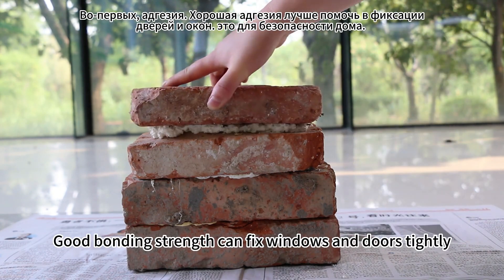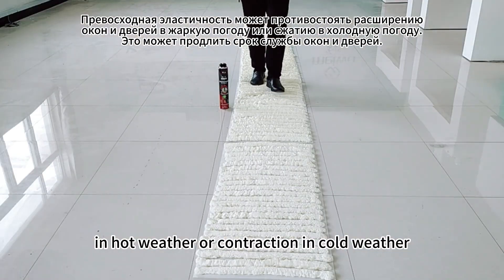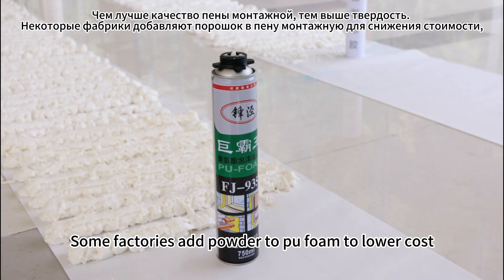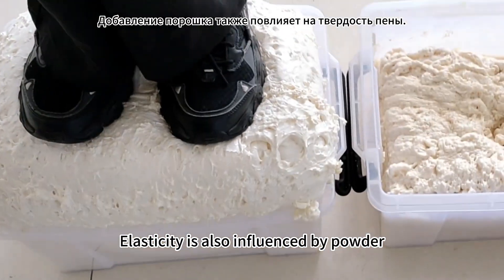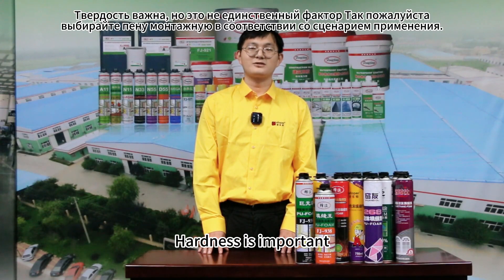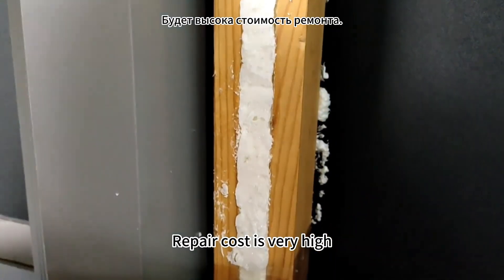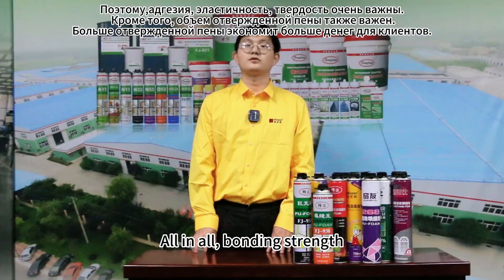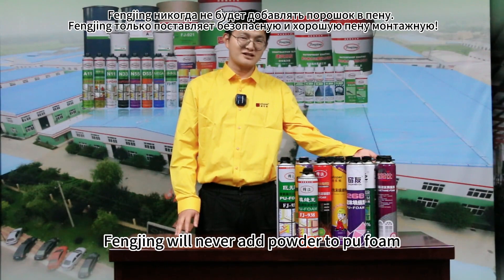How to judge pu foam sealant quality when you buy from stores?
This video is to show you how to judge pu foam quality in stores?